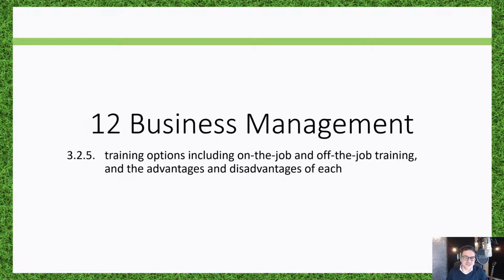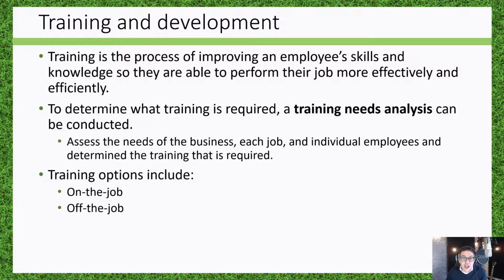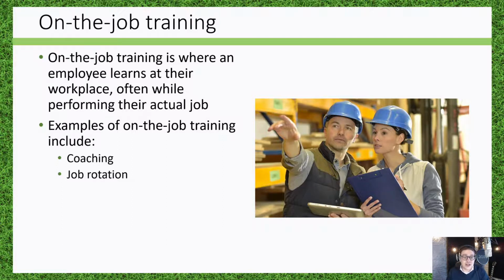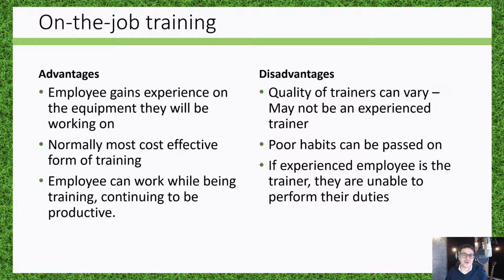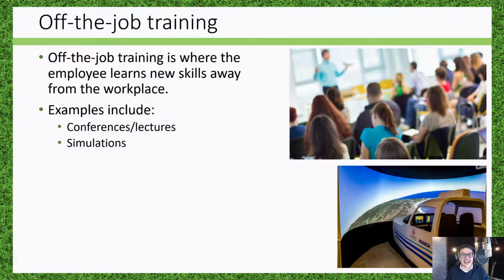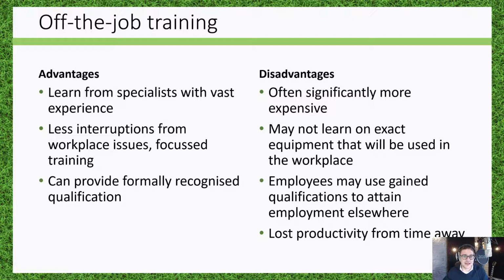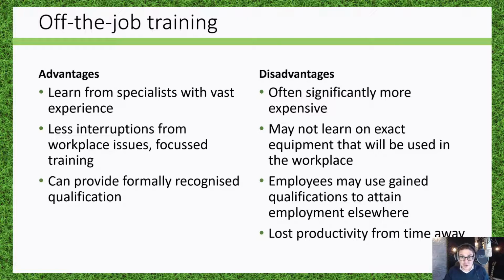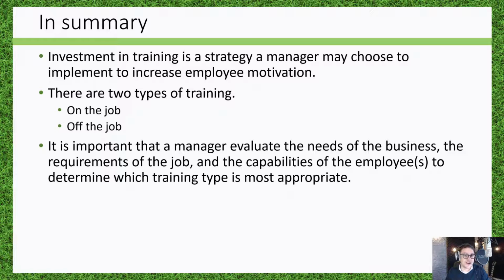VCE Business Management | 3.2.5 Training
Key knowledge point 3.2.5 - training options including on-the-job and off-the-job training, and the advantages and disadvantages of each